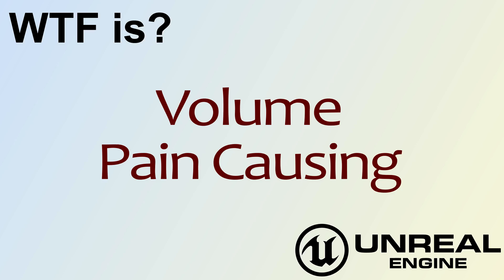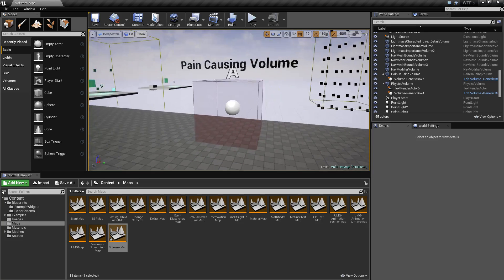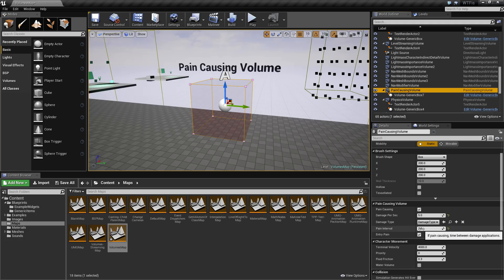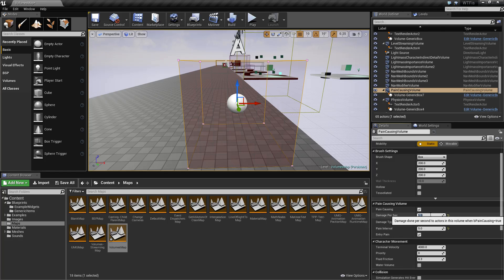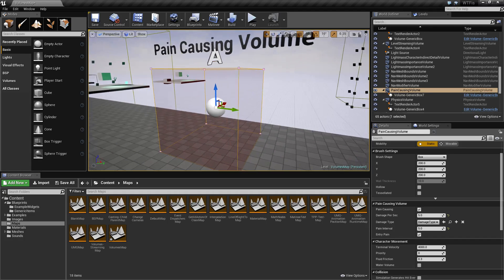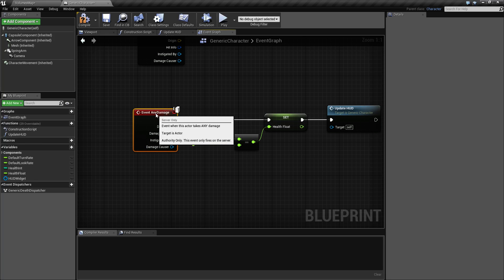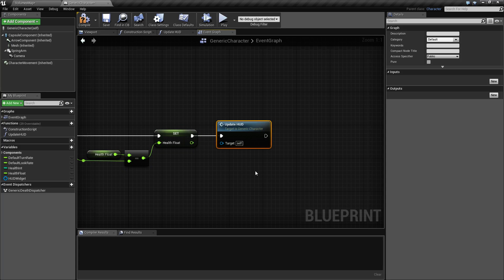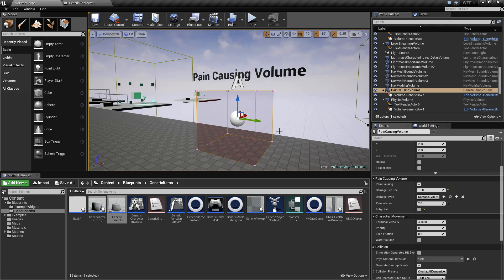WTF Is? Volume - Pain Causing in Unreal Engine 4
What is the Pain Causing Volume in Unreal Engine 4 .